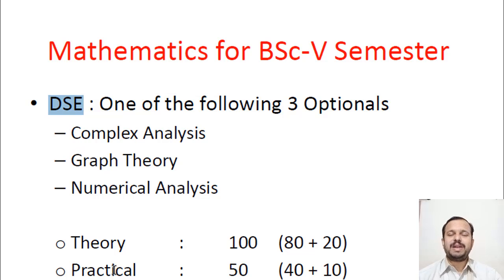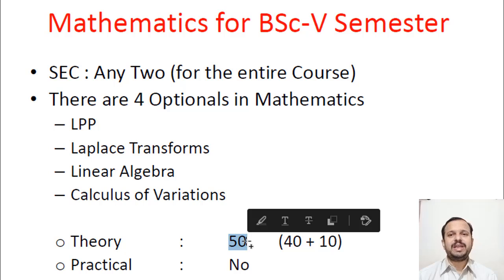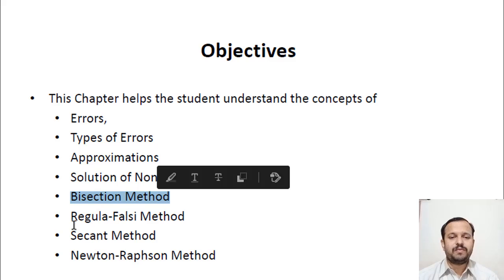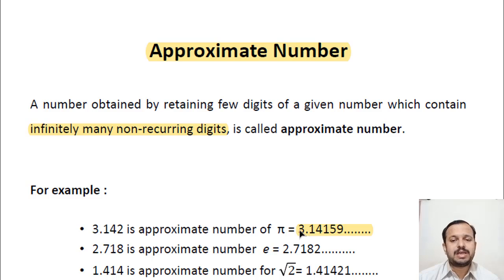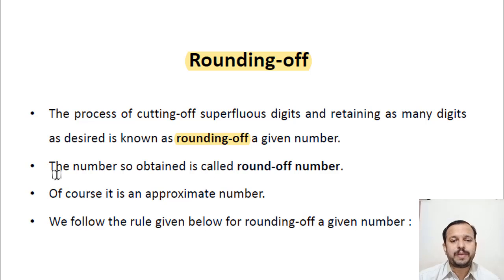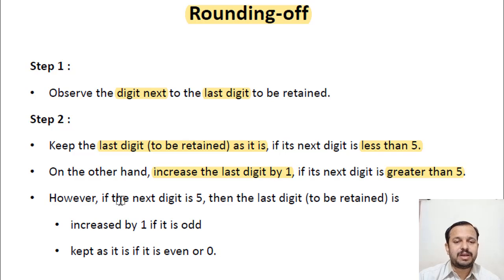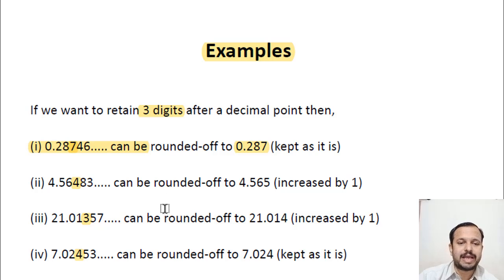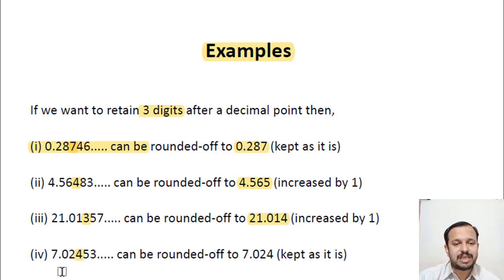BSc-V: Numerical Analysis-1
Exact Numbers and Approximate numbers. Rounding-off a given number.